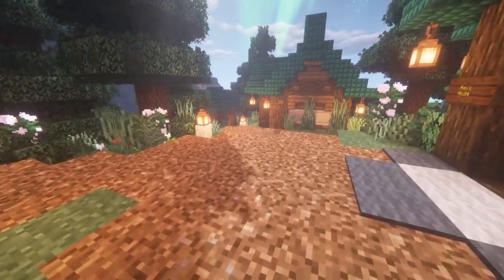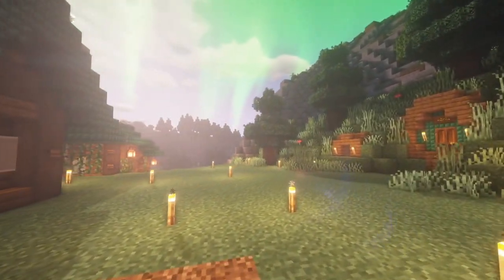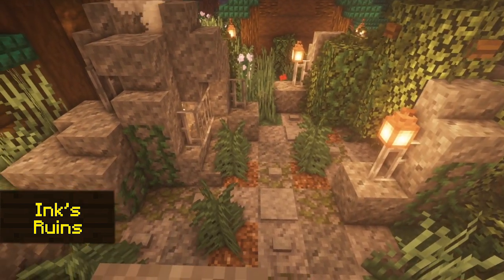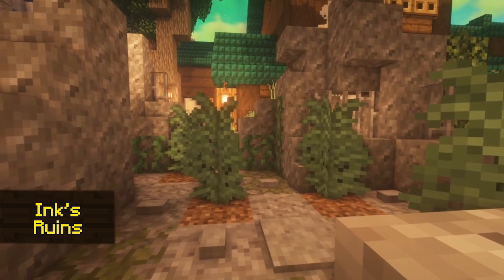A tour of my SMP Earth Minecraft village - "Fairbanks, Alaska"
I knew I had to make a video covering this village before it started to get too big for one. I'll post another tour when it is complete. I hope you enjoyed!

The shaders used are the BSL Shaderpack, and the resource pack is a custom one I'm currently working on that can be found
The Northern Lights are from a resource pack called Stingray's Aurora Borealis

Third: Forest Band - Luemas
Fourth: Token's Please - Super Paper Mario OST